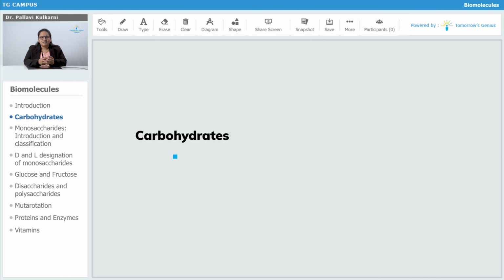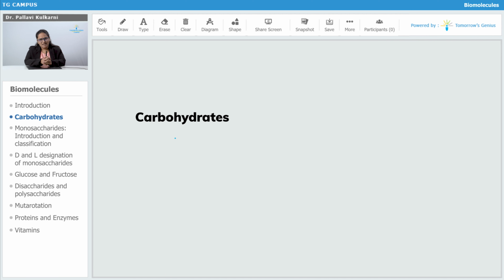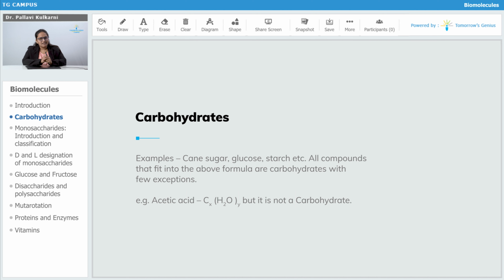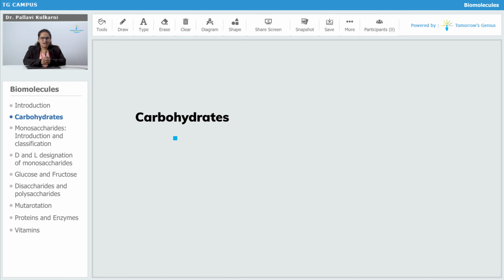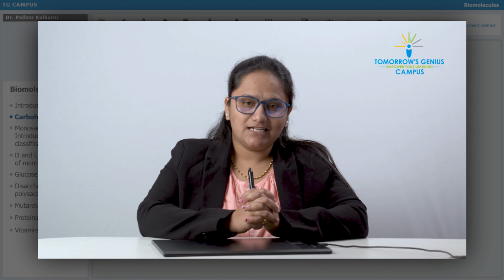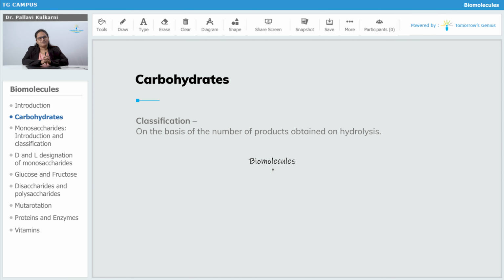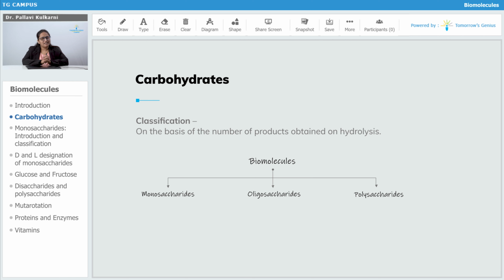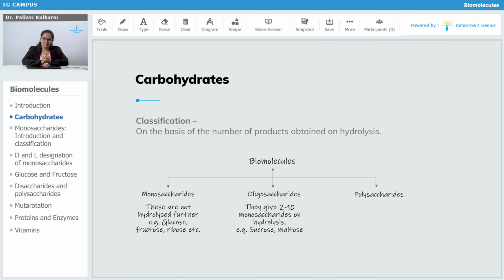Introduction to Biomolecules | Chemistry - TG Campus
In this video, you will learn about the chapter from organic chemistry that is biomolecules. Further, you will be learning about carbohydrates, classification of carbohydrates and product obtained on hydrolysis. Let's make learning fun & create Tomorrow's Geniuses today with the best Faculties.